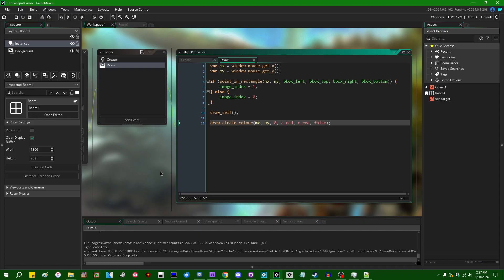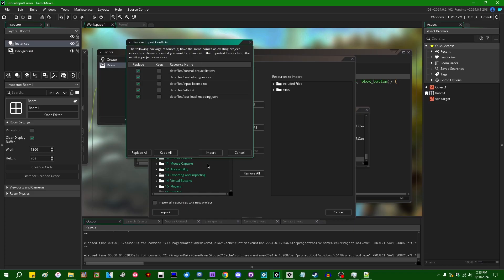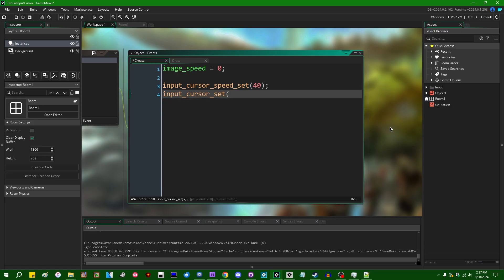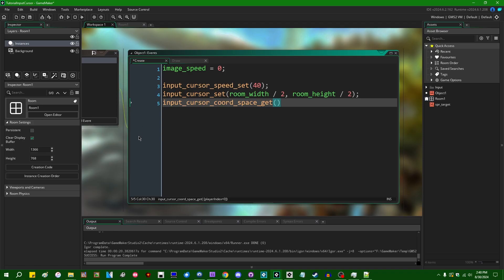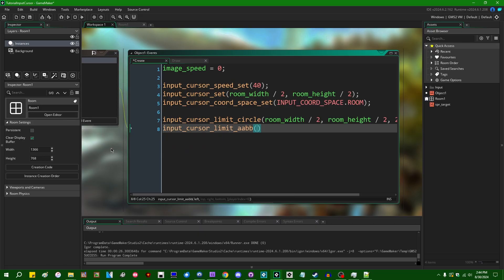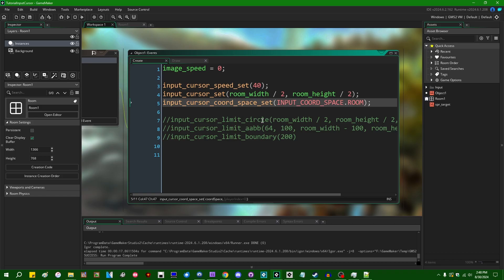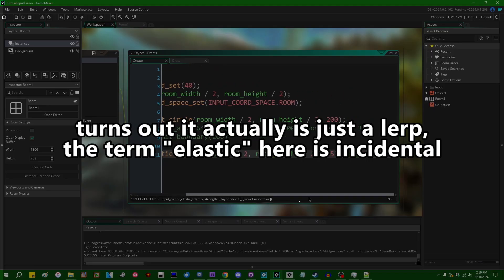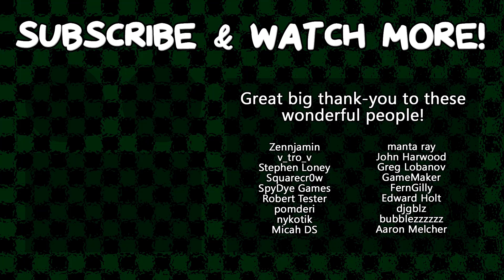Cursor Control - Input in GameMaker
It can be useful to have a cursor in your game that works correctly regardless of whether the player is using the mouse, a gamepad, or their finger. Let's talk about the cursor system in Input!

Note: starting in Input 10, cursor control has been removed. See here for the changes. If you're still using older versions of Input, nothing has changed.

0:00 Introduction
1:00 The problem the Input cursor system is designed to solve
1:31 Setting up Input
2:33 Basic cursor use
3:57 Cursor configuration
8:35 Limiting cursor position
12:55 Making the cursor go boing
16:32 The end

That promised social media link spam.